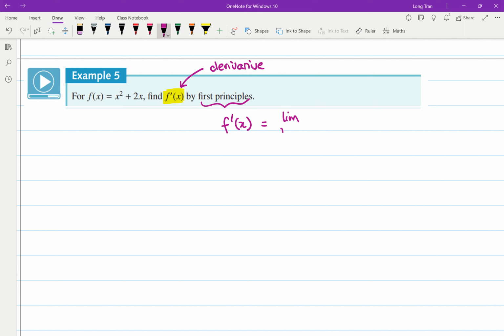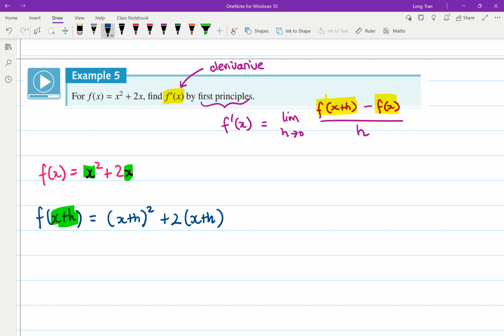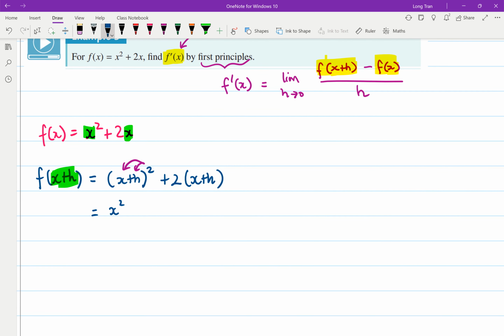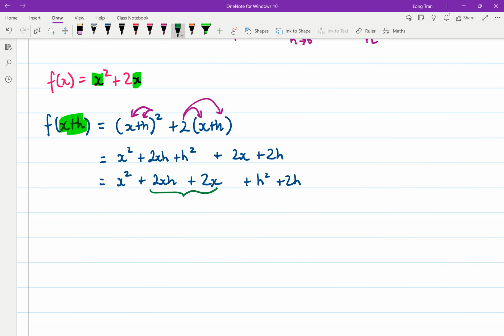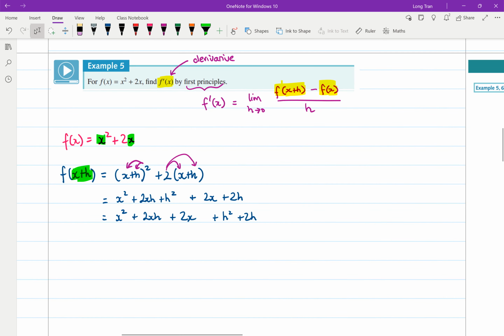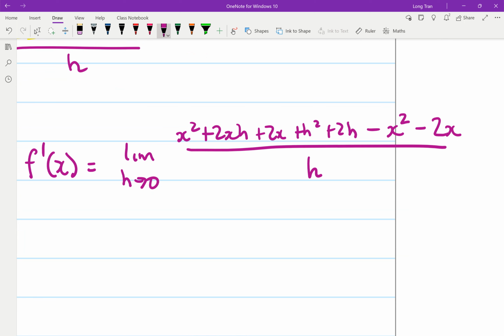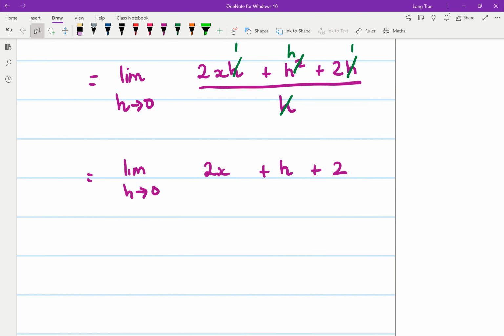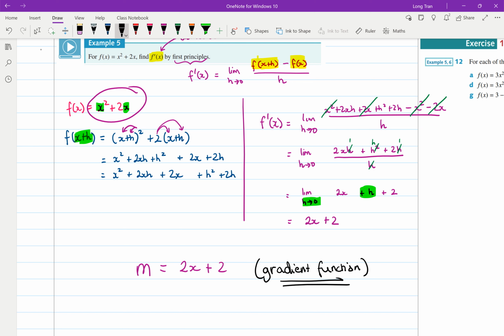Ex17A - first principles class video